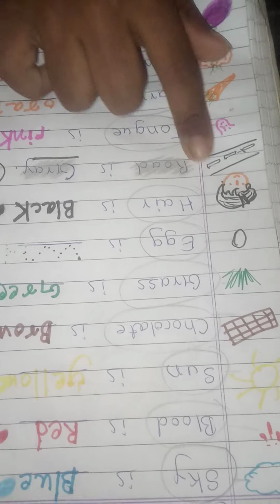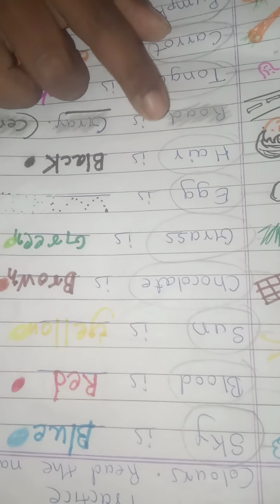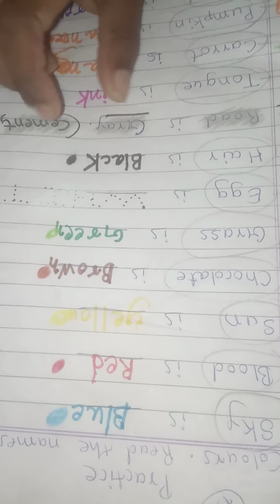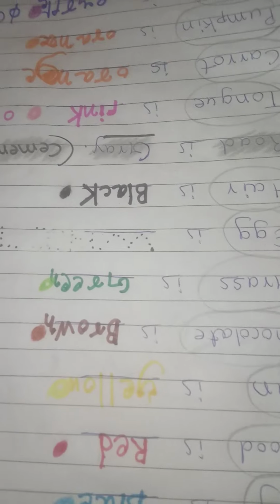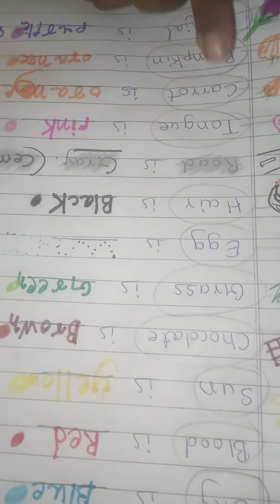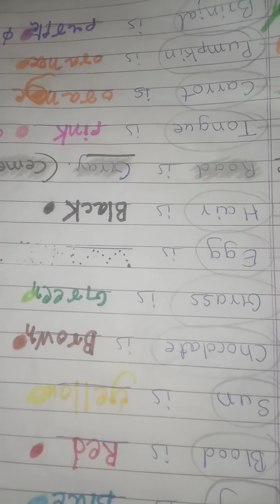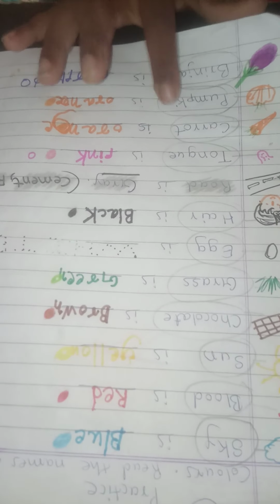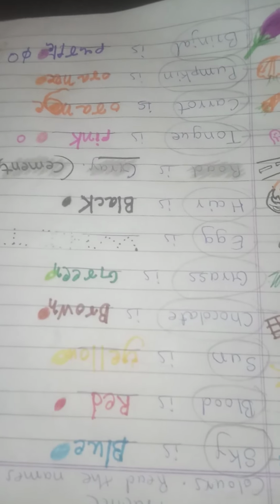Read aloud about Colours.... practice...